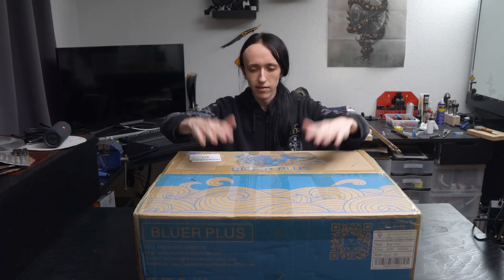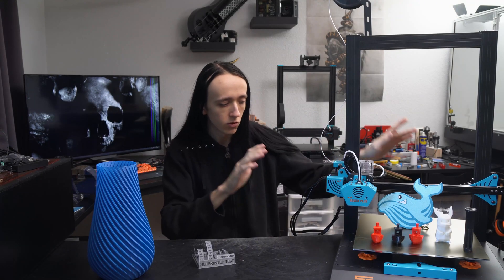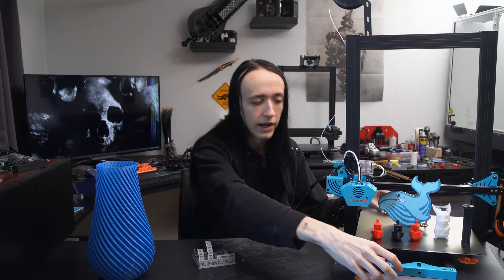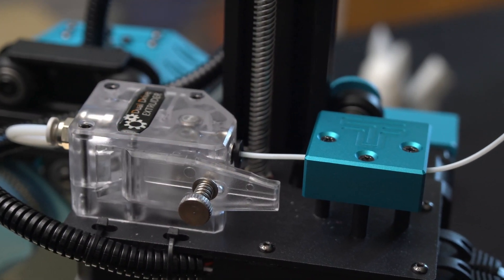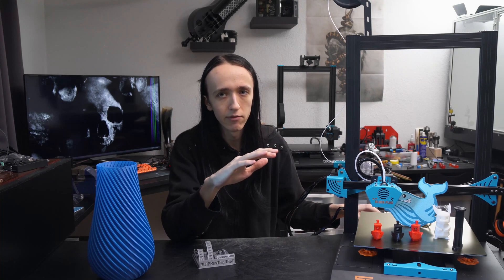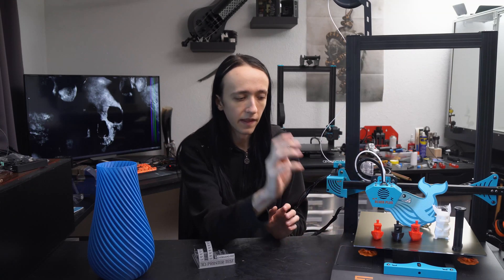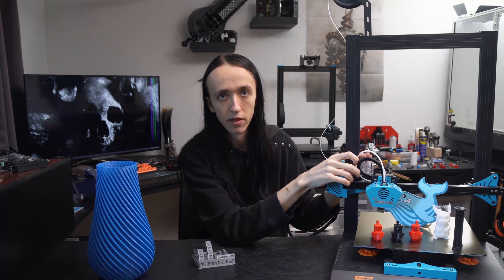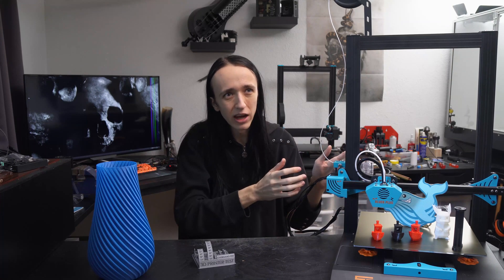TwoTrees Bluer Plus Review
The Bluer Plus from TwoTrees offers a large build plate and a lot of convenience features, but does the printing performance hold up? In this video, I go over all the features and share my experience with this machine.

A small addition: To use the WiFi you need to purchase an additional module, here is a video by TwoTrees explaining the process